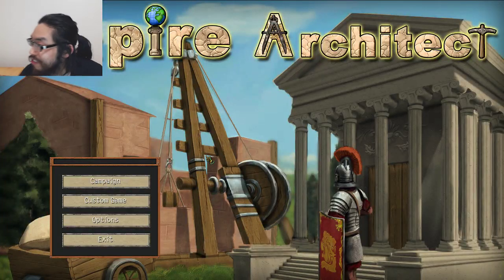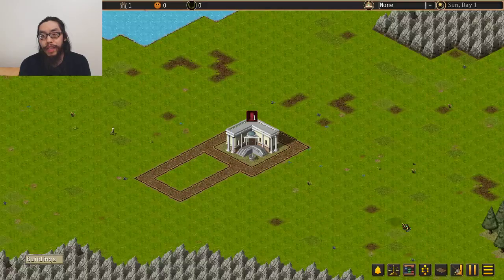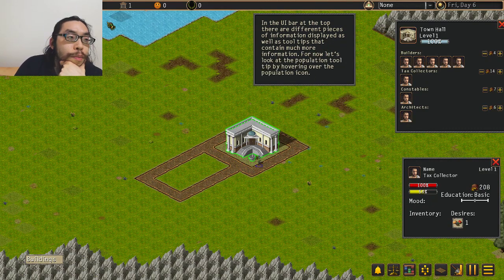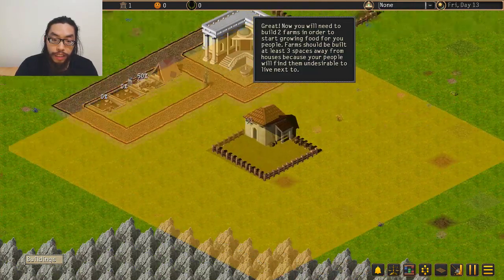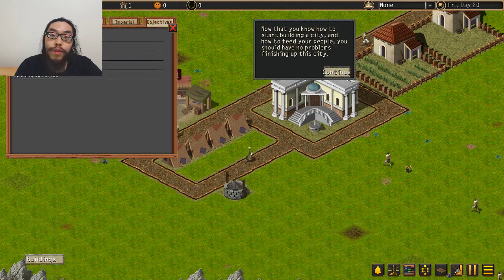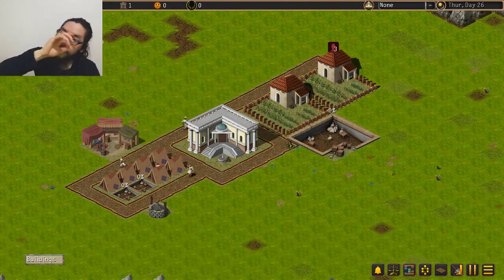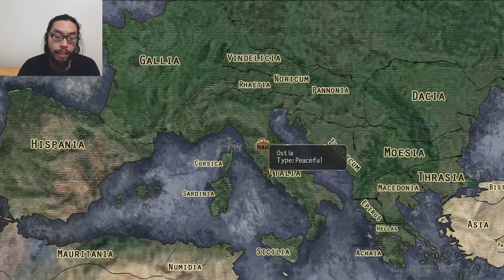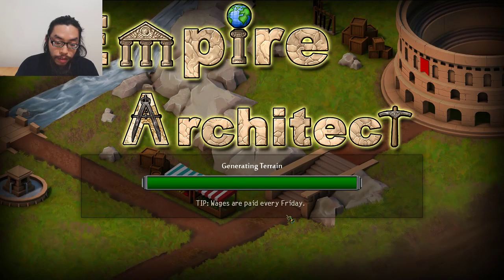Empire Architect Episode 1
Come watch Ziljin's let's play gameplay video of the game Empire Architect. EmpireArchitect Empire Architect is an ancient Roman singleplayer indie simulation strategy town city building game where you are the builder and designer and create and build up Roman cities. Build homes, farms, and recruit soldiers. Build up the glory of Rome!